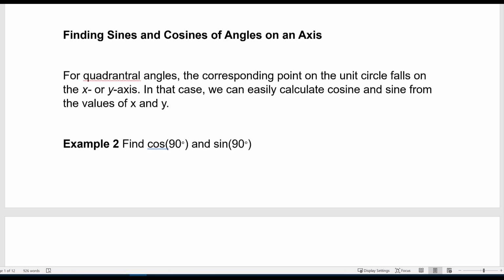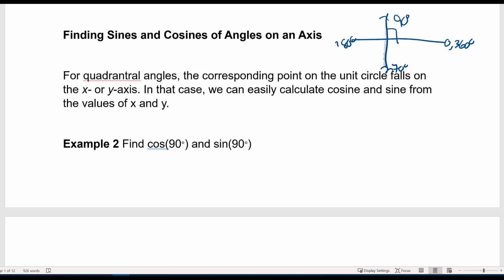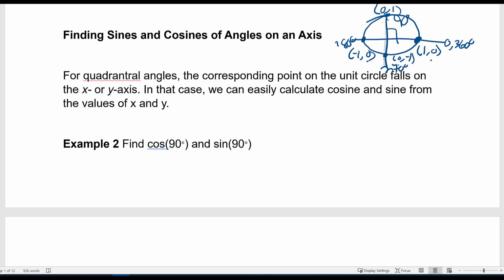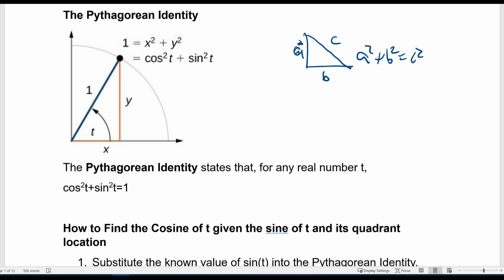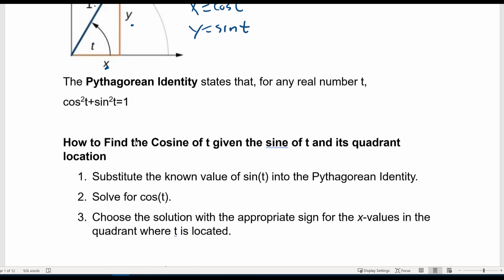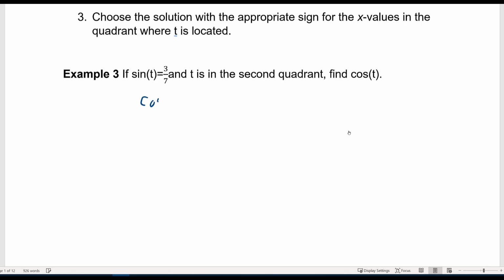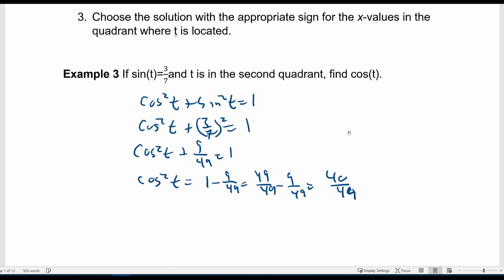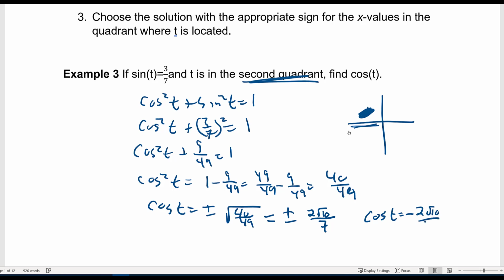Math 127 7-2 Sin and Cos of Axis Angles and Pythagorean Identity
In this video we look at Sin and Cos of Axis Angles. We also look at the Pythagorean Identity and using it to find the Sin or Cos of an angle.